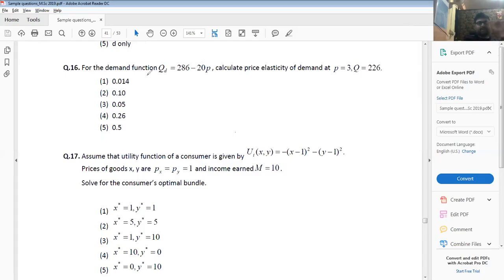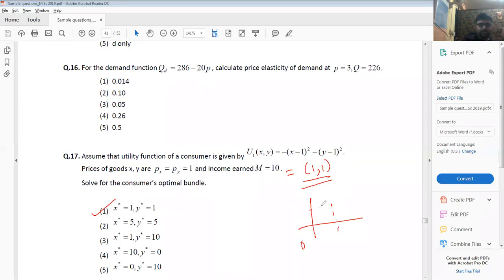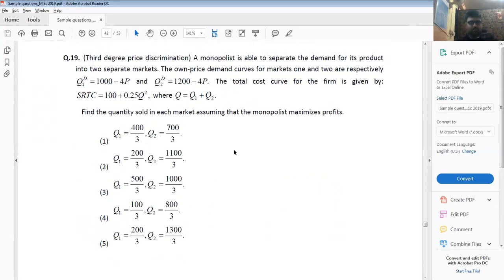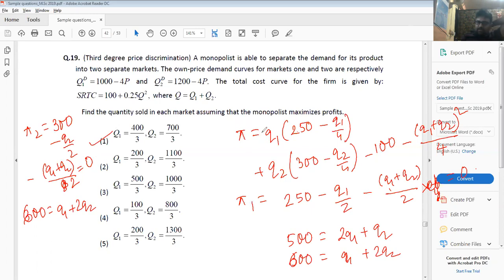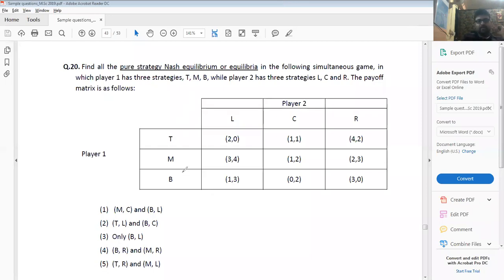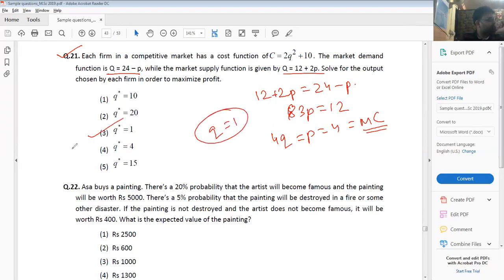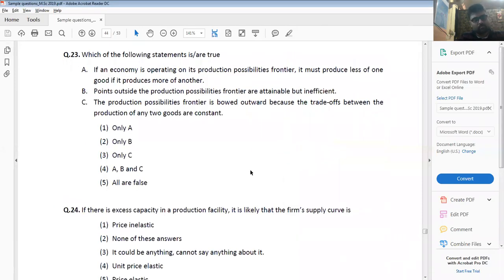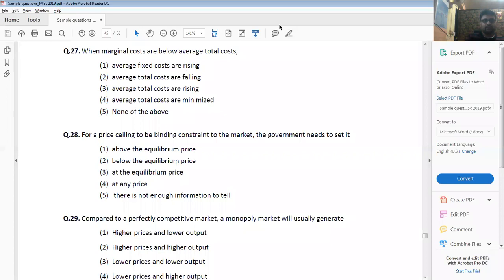IGIDR Microeconomics Set II